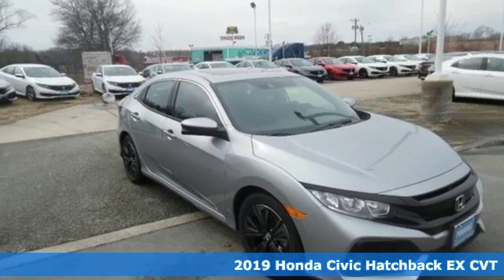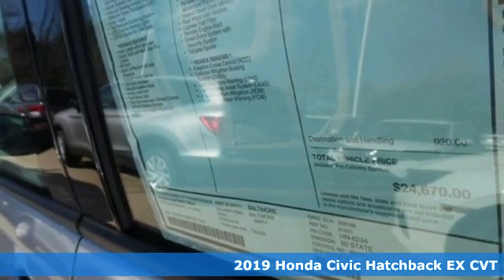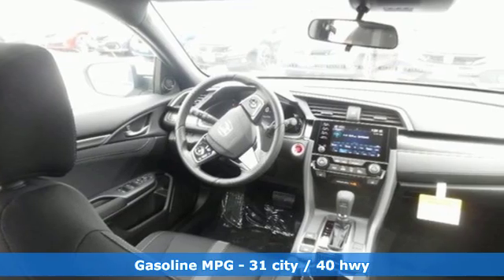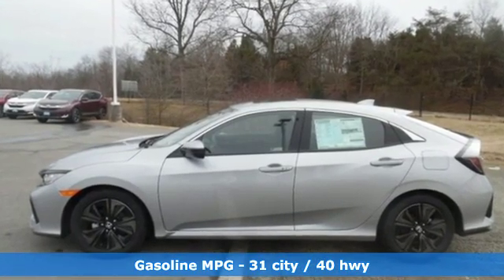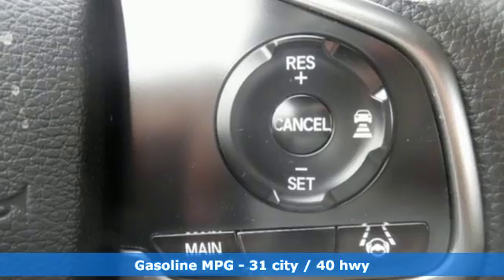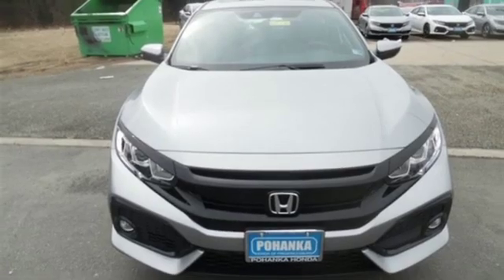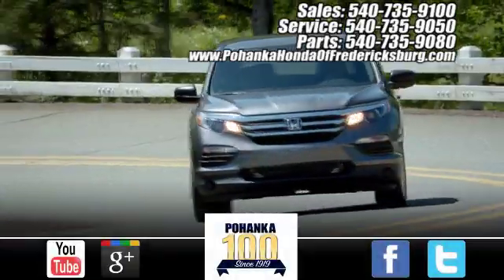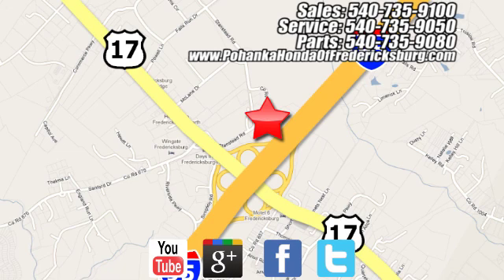New 2019 Honda Civic Fredericksburg VA Richmond, VA FKU217542 - SOLD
Year: 2019
Make: Honda
Model: Civic
Trim: EX
Engine: 1.5L I4 DOHC 16V
Transmission: CVT
Color: Silver
Interior: Black
Stock #: FKU217542
VIN: SHHFK7H60KU217542
Lunar 2019 Honda Civic EX FWD CVT 1.5L I4 DOHC 16V Black Cloth.brbrRecent Arrival! 31/40 City/Highway MPGbrbrbrAll prices exclude taxes, title, license, and dealer processing fee of $799.00. Published price subject to change without notice to correct errors or omissions or in the event of inventory fluctuations. All features not on all vehicles. Vehicles shown are for illustration purposes only. MPG is based on 2017 EPA mileage ratings. Use for comparison purposes only. Your mileage will vary depending on driving conditions, how you drive and maintain your vehicle, battery-pack (hybrid only) and other factors.

Address:
60 South Gateway Drive